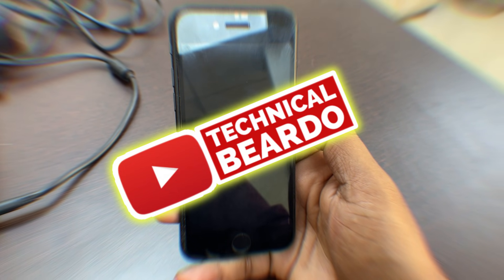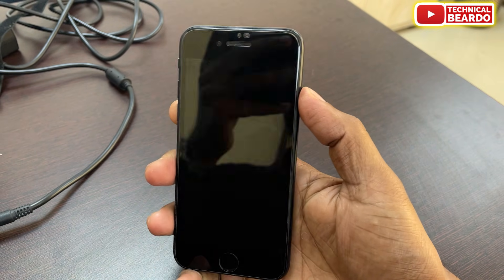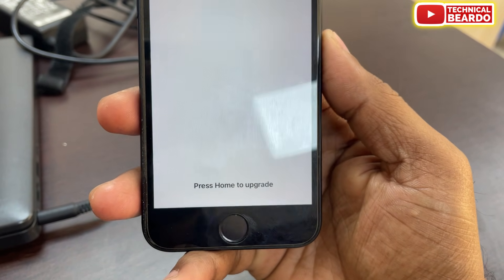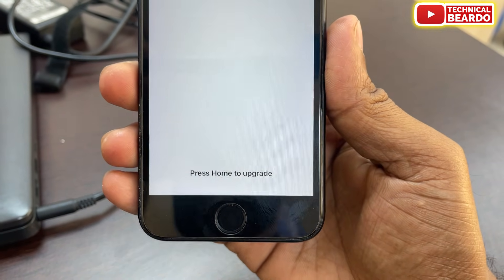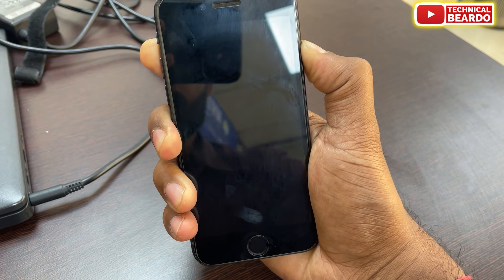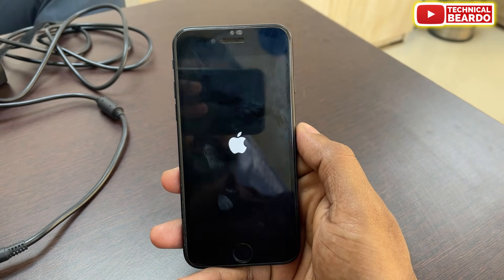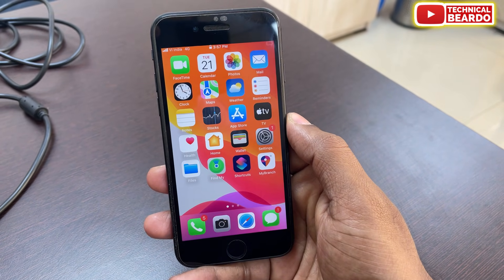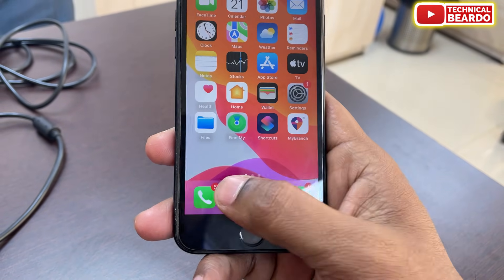iPhone Stuck on Press Home To Upgrade but Home Button is Not Working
iPhone screen stuck on press home to upgrade. iPhone stuck on swipe up to upgrade. iPhone home button not working when screen is stuck on press home to upgrade. iPhone screen not responding to swipe up to upgrade.